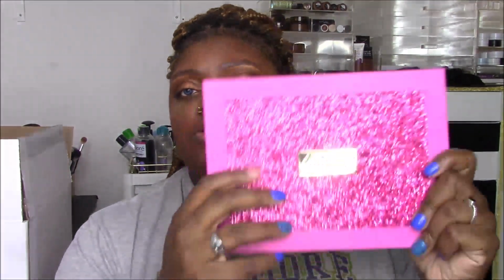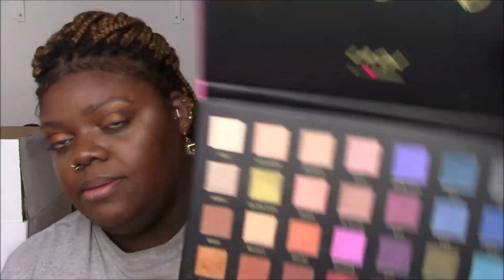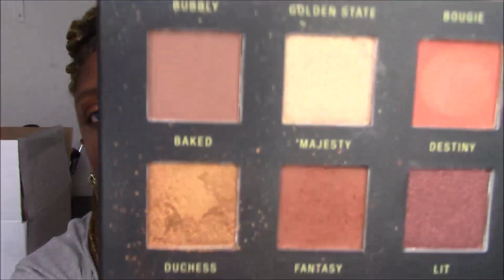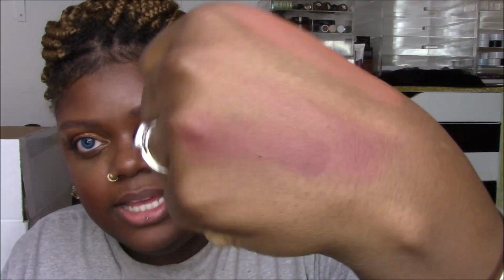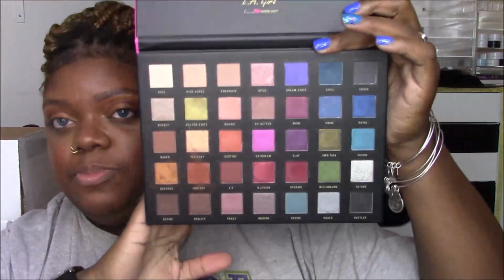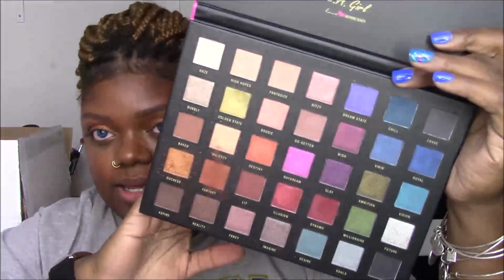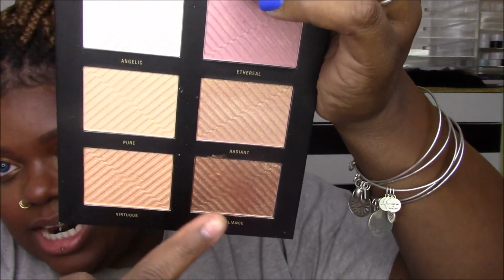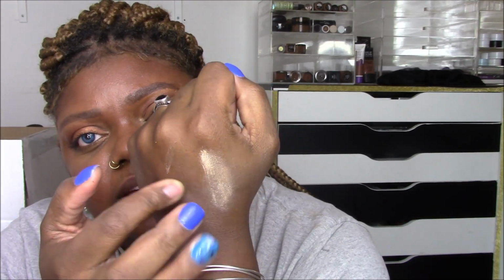Review: La Girl EyeShadow and Highlighter Palettes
Feel free to send me love, letters, PR, etc!

Tidbits:

1. No these aren't my real eyes. They are prescription contacts I get from my optometrist. They are the brand Air Optix Colors in the shade "Brilliant Blue". I have been wearing them for years and I simply love the color.

2. I film with the Canon Vixia HF R700.

3. I edit mostly with Windows Movie Maker and am an amateur with Adobe Premier Pro.

4. Yes I have 3 tongue piercings. I apologize if it is distracting.

5. I love each and every one of you and I hope you are having a good day!